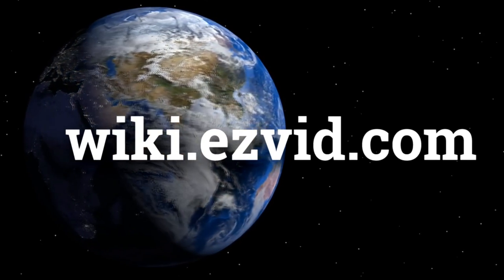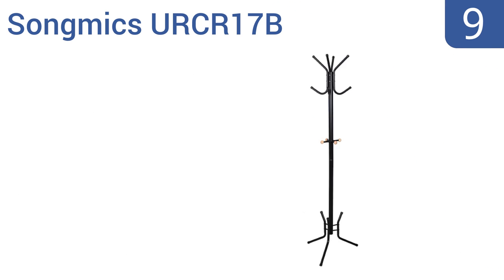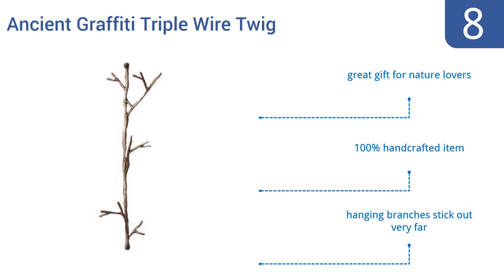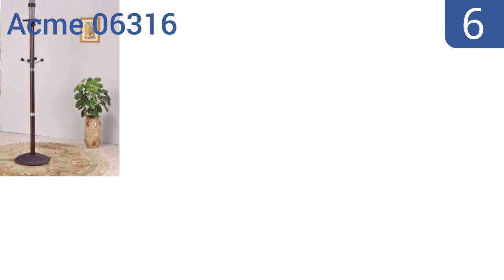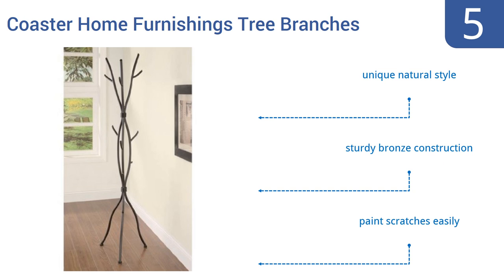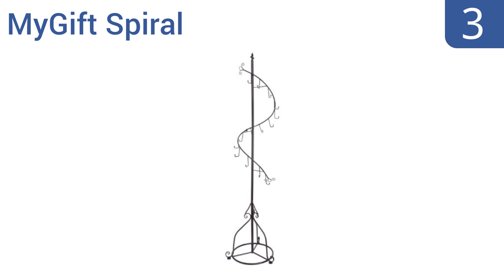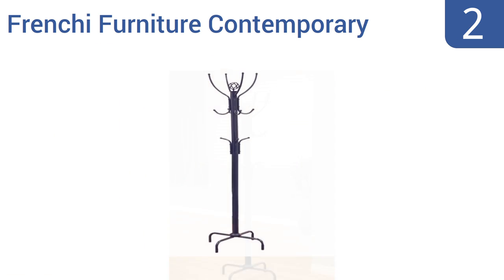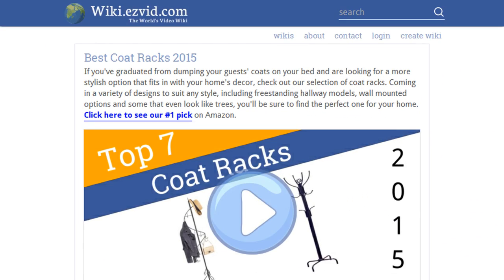10 Best Coat Racks 2016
Coat Racks Reviewed In This Wiki:
Frenchi Home Furnishing Traditional
Songmics URCR17B
Ancient Graffiti Triple Wire Twig
Liberty Six Scroll
Acme 06316
Coaster Home Furnishings Tree Branches
Revel Addison
MyGift Spiral
Frenchi Furniture Contemporary
Kings Brand CR4223BL